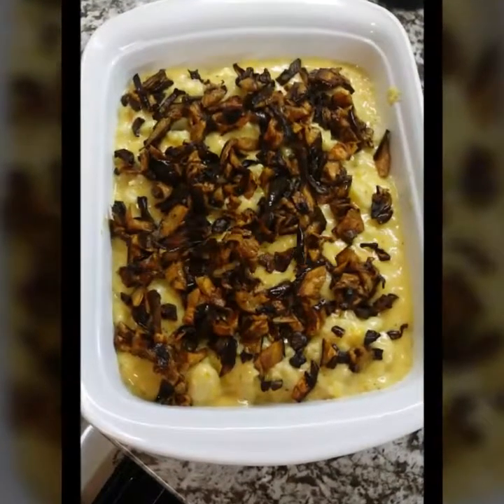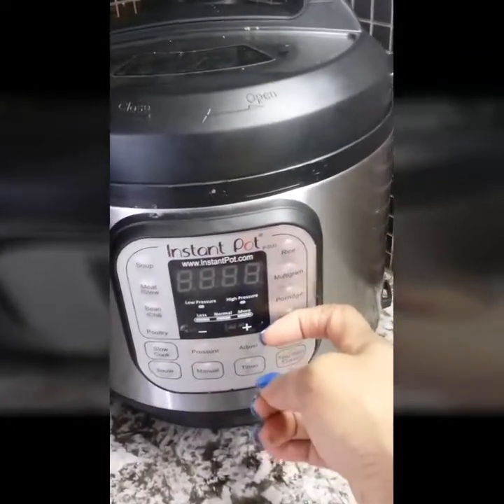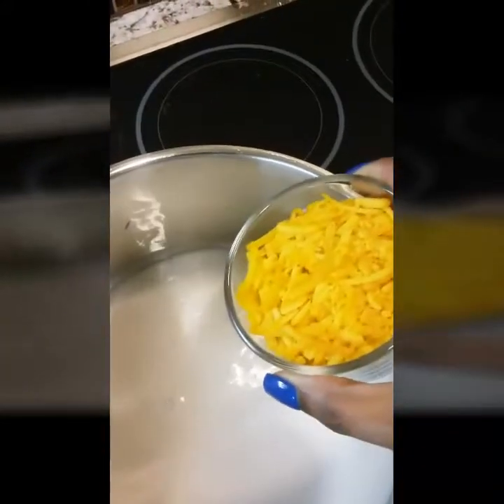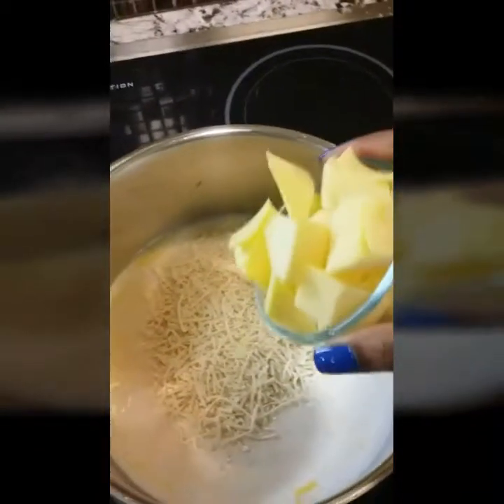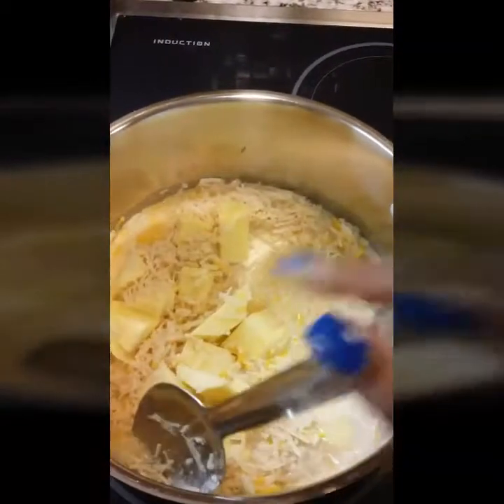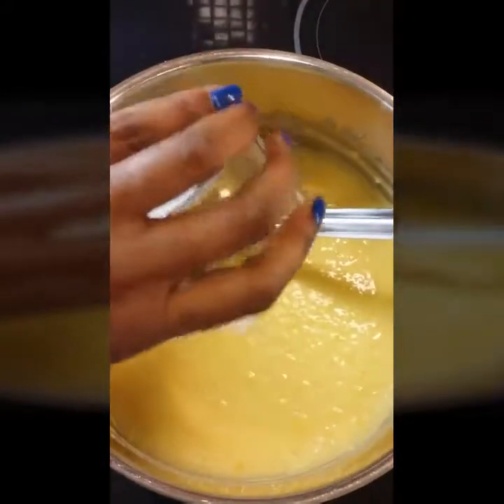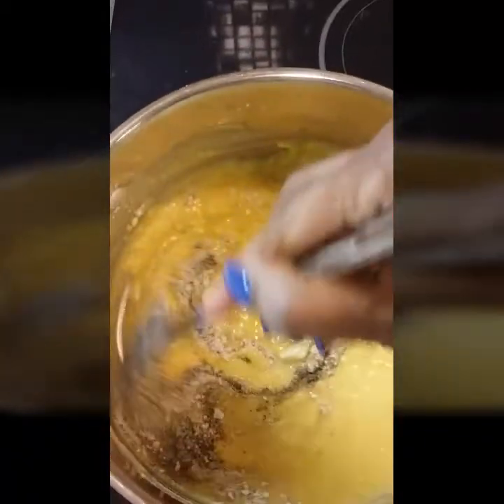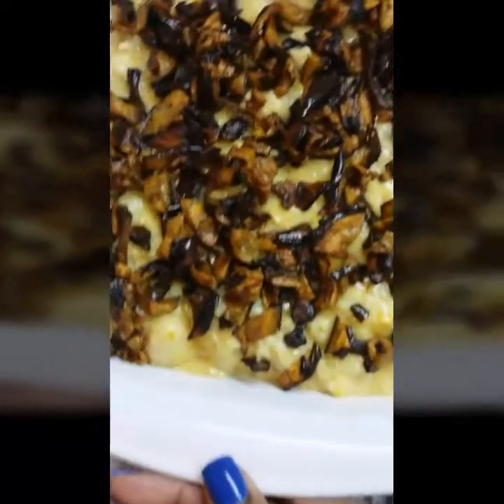"BACON" Smoked Gouda Cauliflower Mac n Cheese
"Bacon" Eggplant and Mushroom Recipe